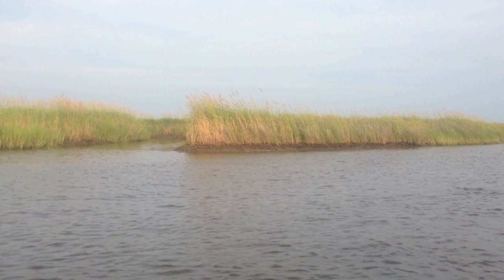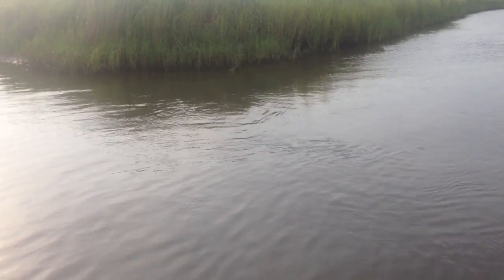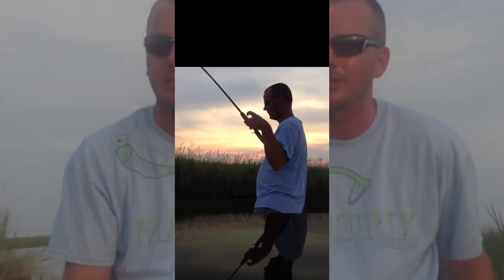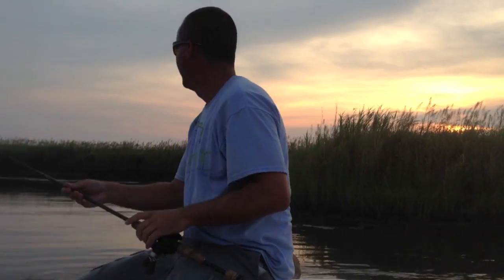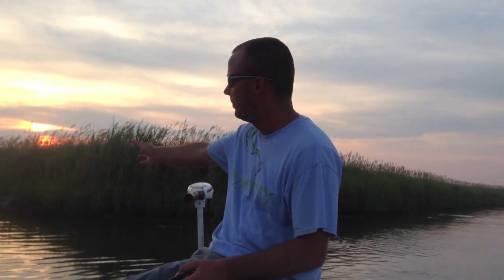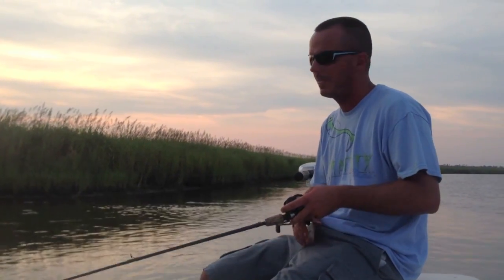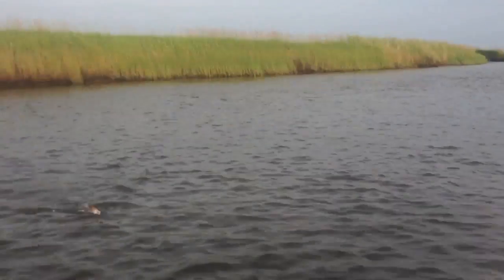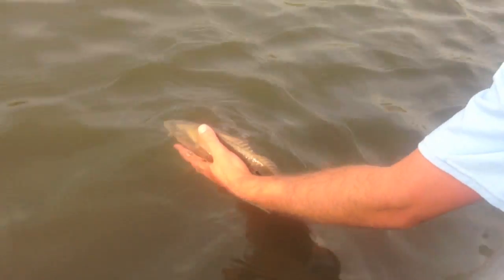DockSide Live "Treasures of the Pearl"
Running the River using the Lemon Head Matrix Shad on a 3/8 oz Golden Eye Jig Head